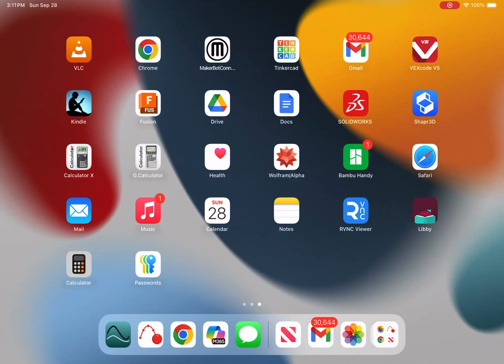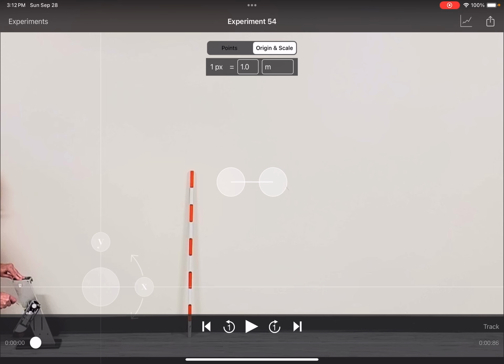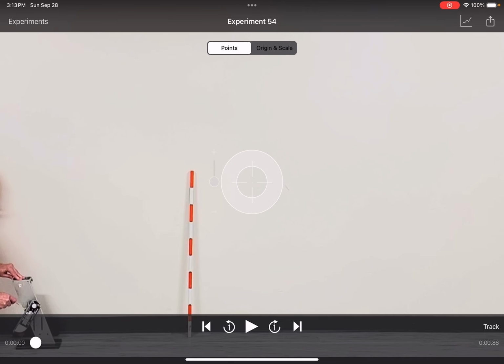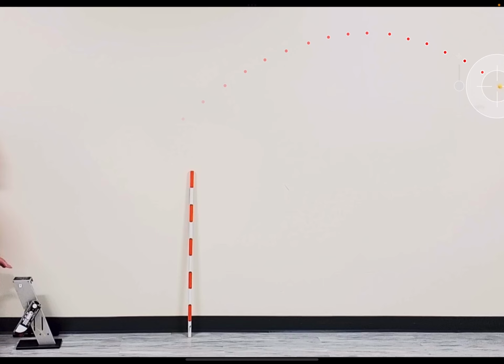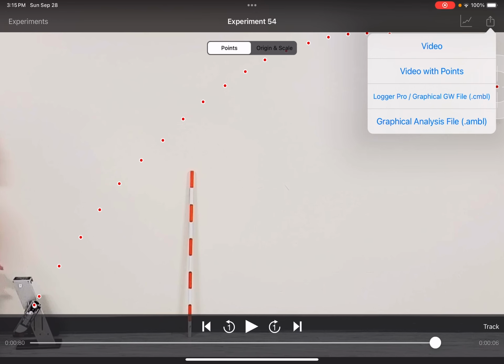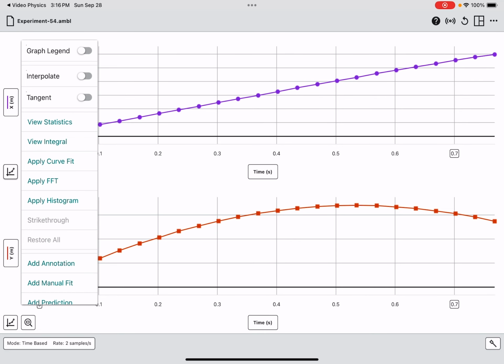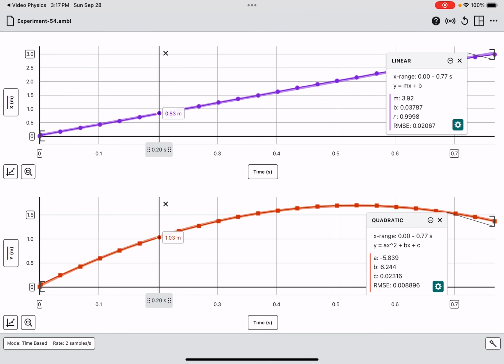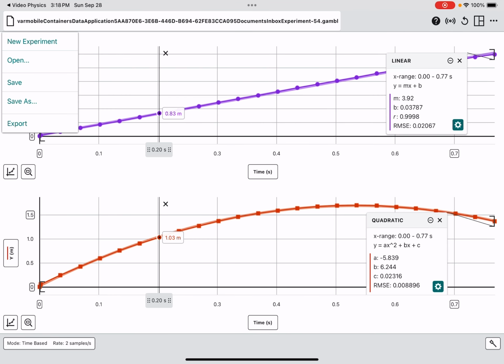AP Physics 1 Video Analysis Lab